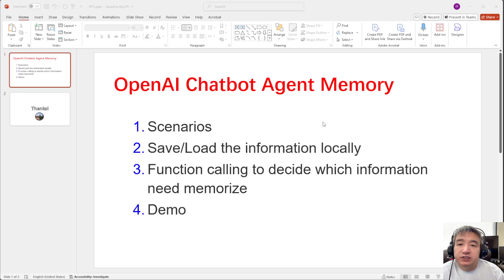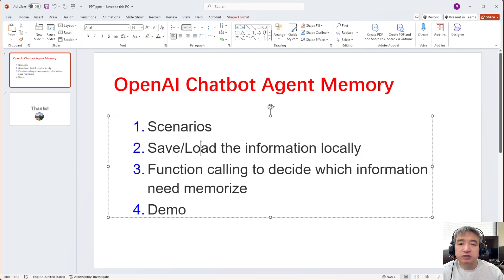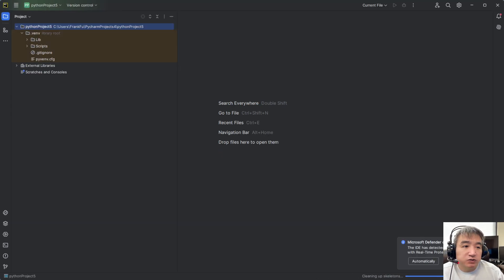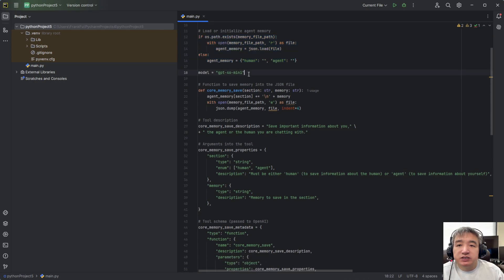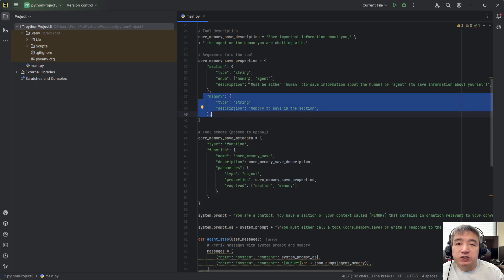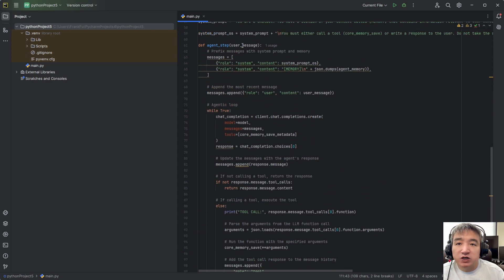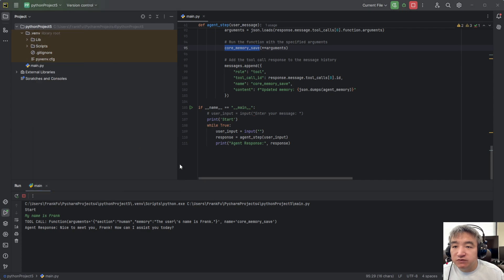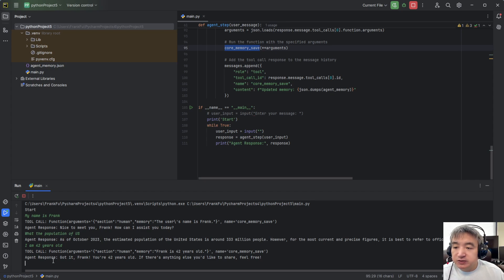Creating a Chatbot with Memory in Python Using OpenAI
In this video, we'll dive into building a chatbot with memory capabilities using Python and OpenAI. Learn how to store and retrieve user information locally with precision, ensuring a seamless and personalized experience for your chatbot users. Watch now to see the full implementation and improve your chatbot's interactivity!

2. First iOS APP with OpenAI Real Time API by Swift, Saving your energy of building AI agent with Xcode

4. Using Python & OpenAI Realtime API: Live Audio Demo + Function Calling to Talk with Your local PC
5. My First Android Kotlin Demo with OpenAI Real Time API, developer can now build AI agent quickly